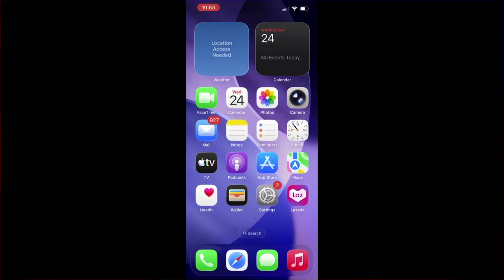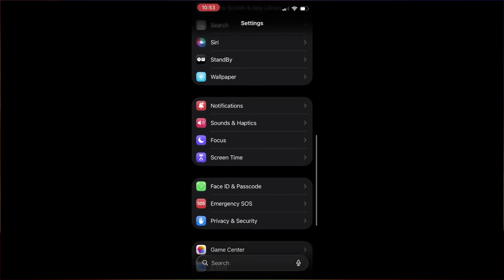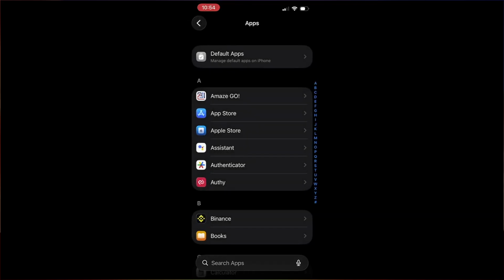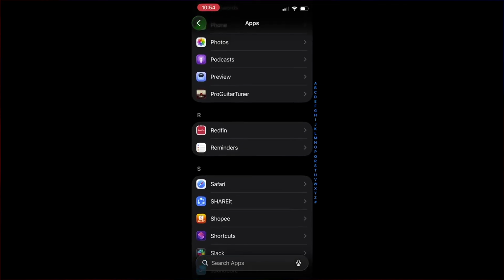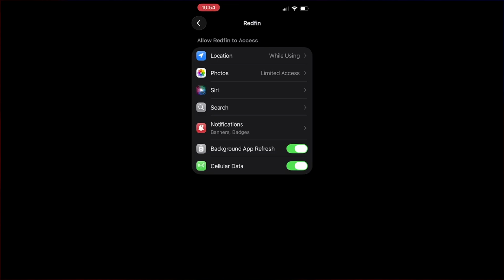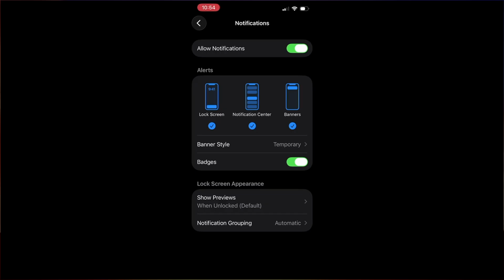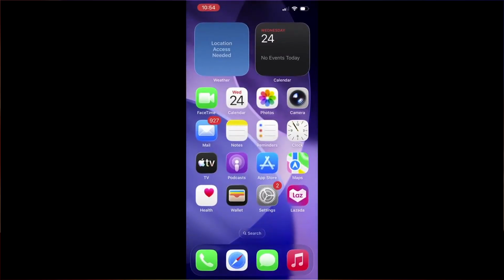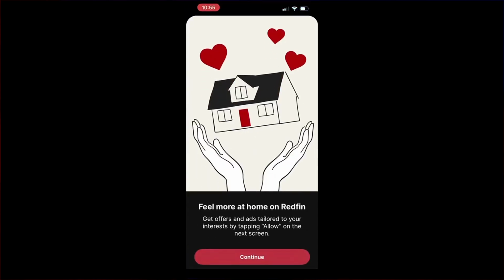How to Turn Off Redfin Notifications on iPhone [2026 Full Guide]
How to Turn Off Redfin Notifications on iPhone

Are Redfin notifications cluttering your iPhone and disturbing your peace? In this informative video, we'll walk you through the simple steps to turn off these pesky alerts and regain control over your device. Starting with the Settings app, you'll learn how to navigate to the "Apps" section where you can find Redfin and manage its notification preferences. We explain the importance of customizing your app settings to minimize distractions while maximizing your battery life. By toggling off notifications, you'll create a calmer environment conducive to focusing on what truly matters. Plus, we assure you that re-enabling notifications is just as easy if you need to stay updated again! Join us on this journey to a quieter and more streamlined iPhone experience, and don't forget to ask your questions in the comments!